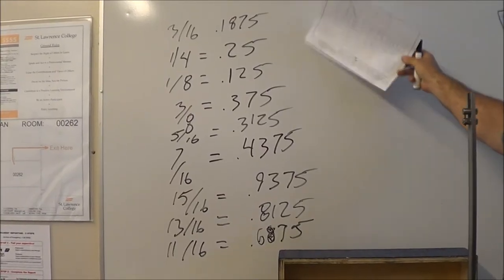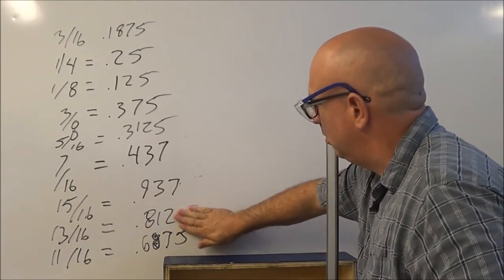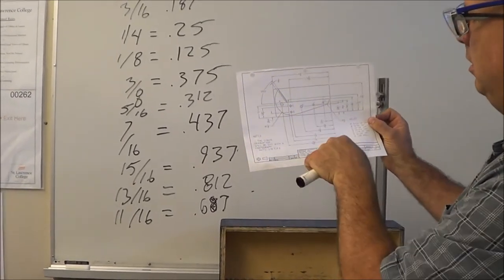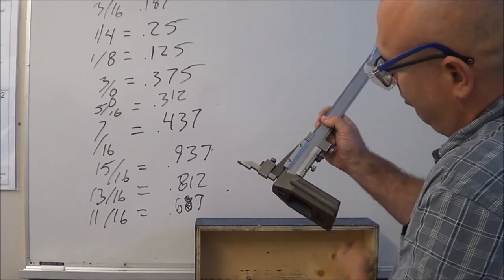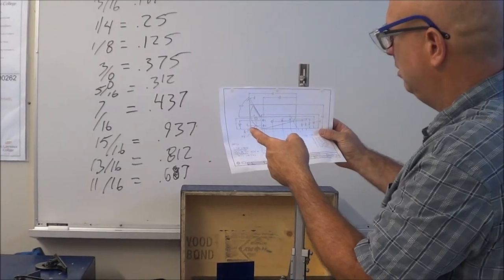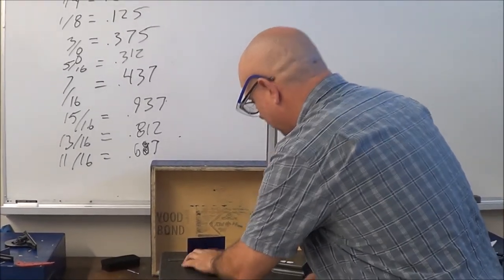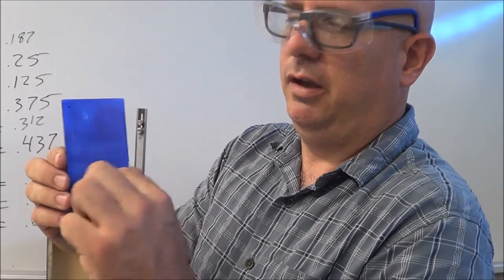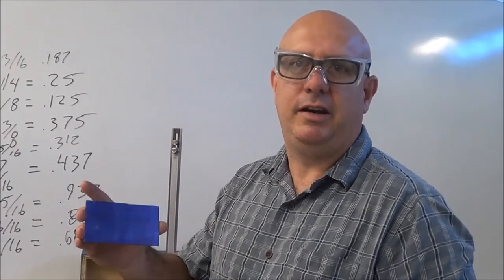2 St. Lawrence College layout of drill gage, fractions, layout lines height gauge